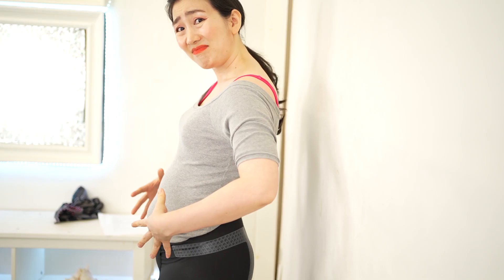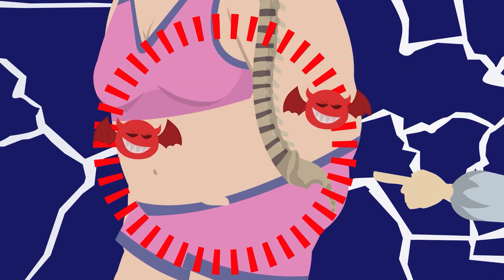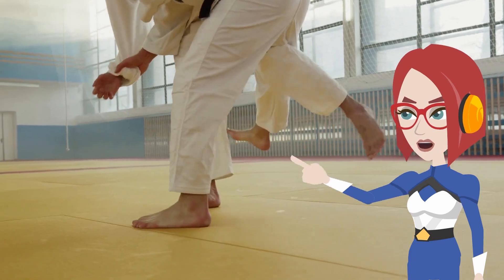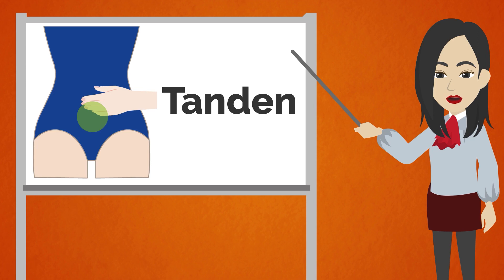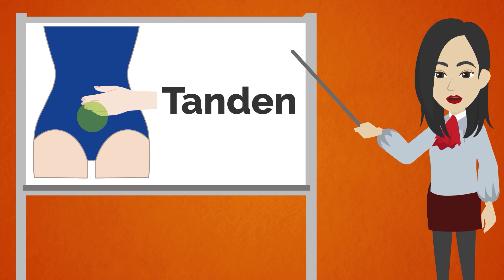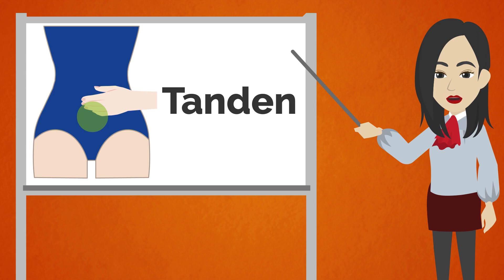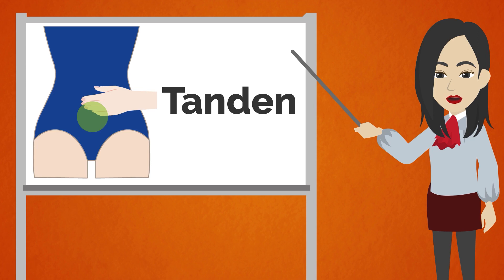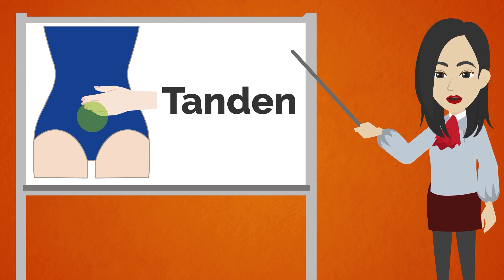Just Lean on Wall 10 Seconds A Day Flattens your Stomach! 10,000 Beginner Women Proven Method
Today I share with you this method to flatten your stomach by leaning on the wall. I came up with this method, established it, and had more than 10,000 women try it out and proven its effectiveness.  And I also wrote a book about it in Japanese. Use a towel and a stable wall or pillar.